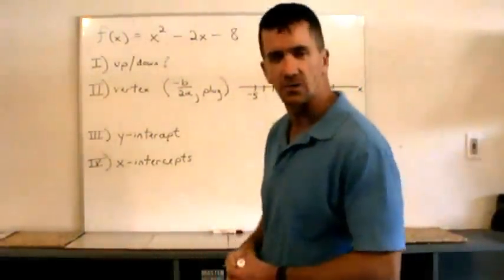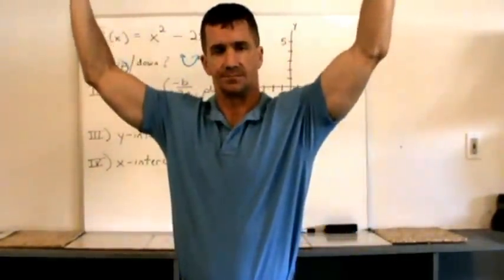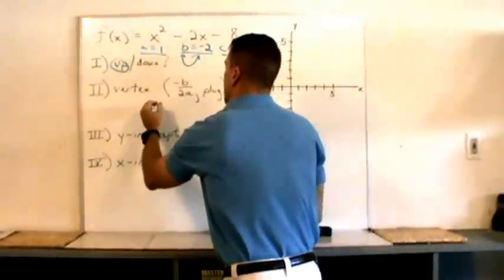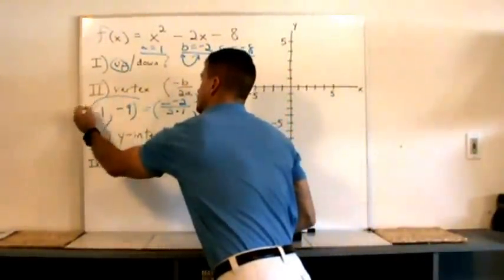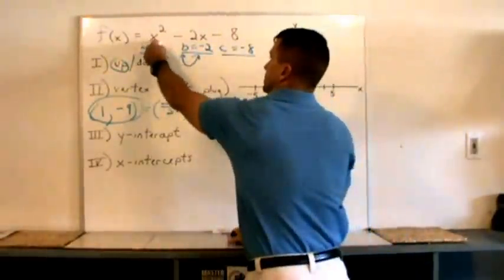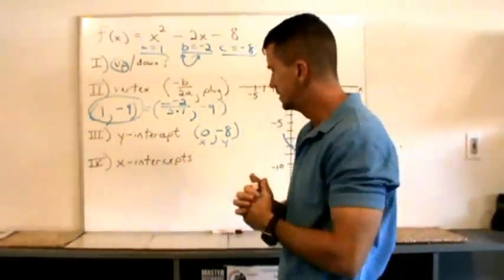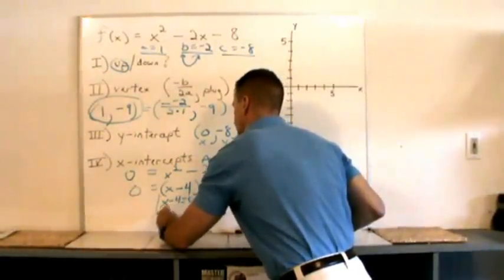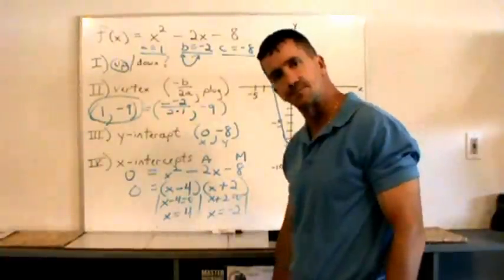Sketching Quadratic Functions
Find and plot:
-  vertex
-  y-intercept
-  x-interecept